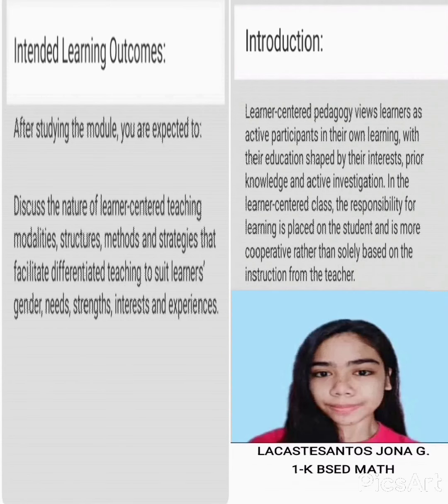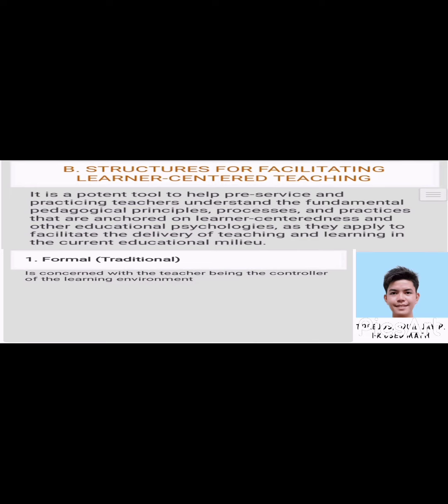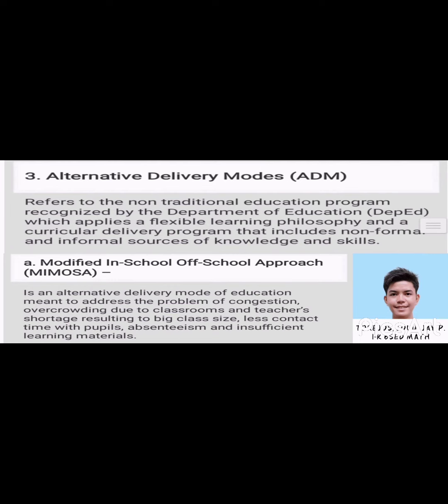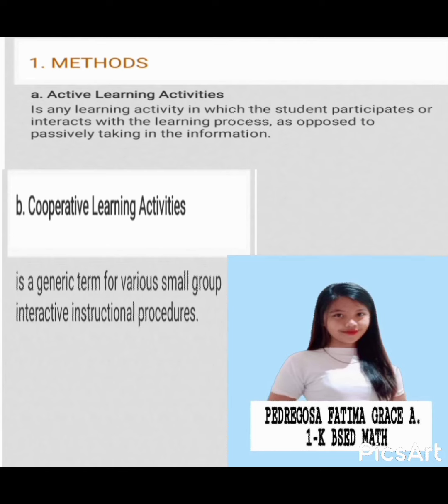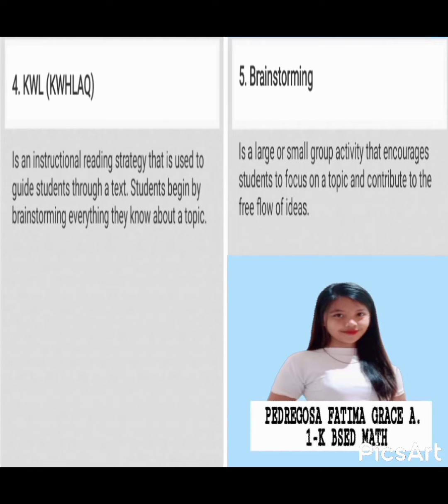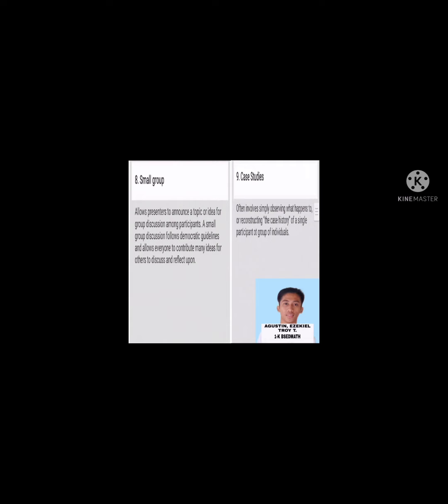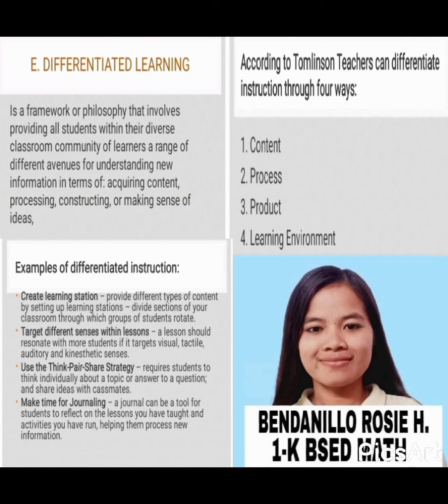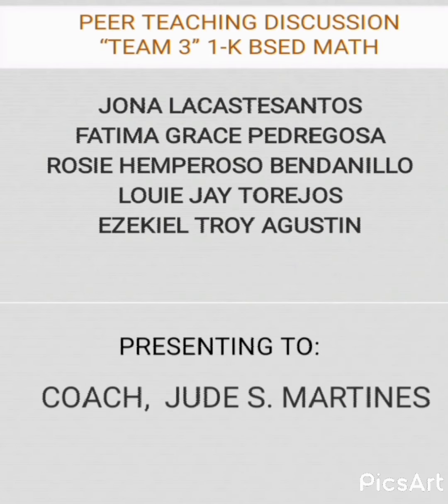MODULE 4 : LEARNER CENTERED PEDAGOGY (TEAM 3)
Ped 5 (Module 4 Video Presentation)

Team 3

Leader: Lacastesantos Jona G.

Members:
1. Fatima Grace Pedregosa
2. Rosie Bendanillo
3. Louie Jay Torejos
4. Troy Ezekiel Agustin